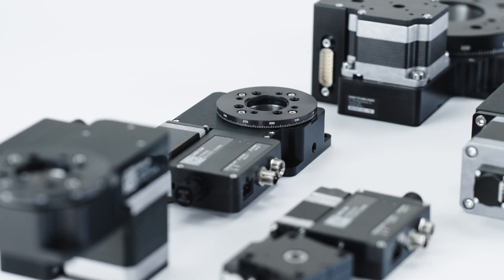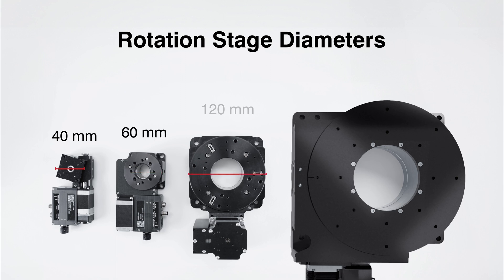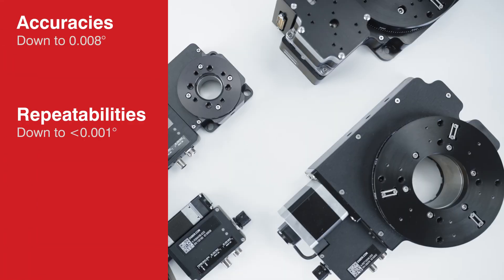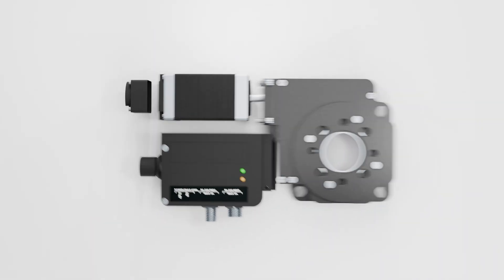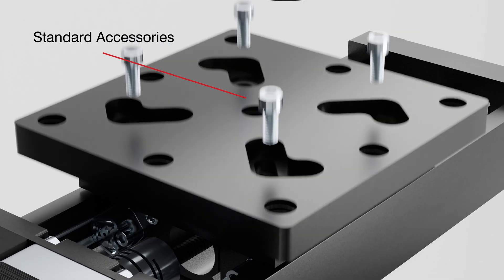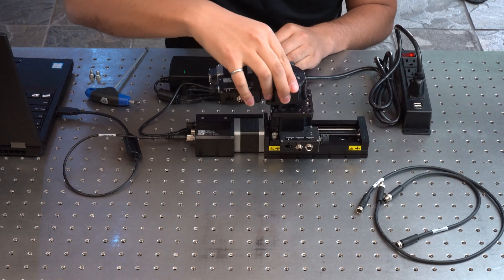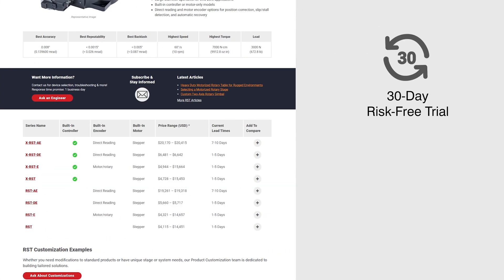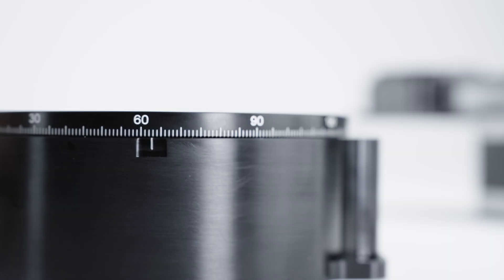Motorized Rotary Stages for Plug and Play Automation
Automate your photonics, life science, or industrial systems with Zaber rotary stages.

-A wide selection of stage top diameters, accuracies, repeatabilities, max loads, max speeds, and more.
- Time-saving optional built-in motors, encoders, & controllers.
-Easily mounts to Zaber linear stages, tip/tilt devices, and rotary stages for multi-axis rotary systems.
-Clear apertures that can be used as an unobstructed optical path or for easier cable management.
-Easy setup in minutes with our free Zaber Launcher Software.
-Fast lead times of under 1 week for standard products to get you started quickly.
-Support from our application engineers within 1 business day of contacting us.